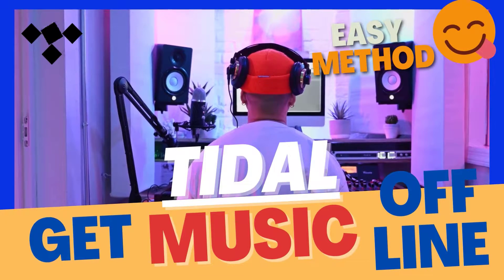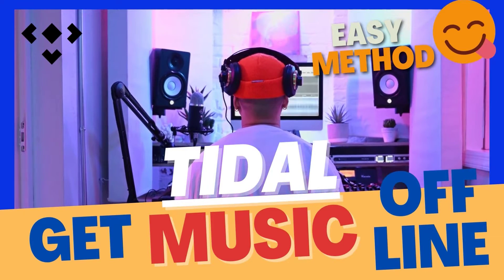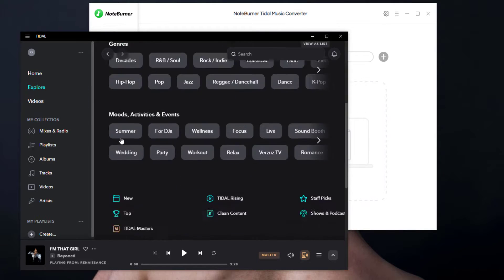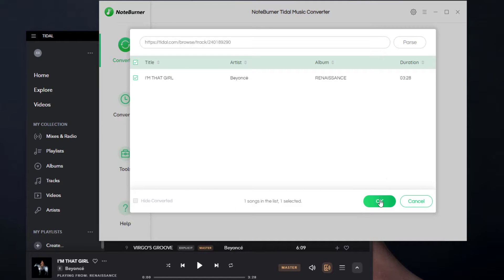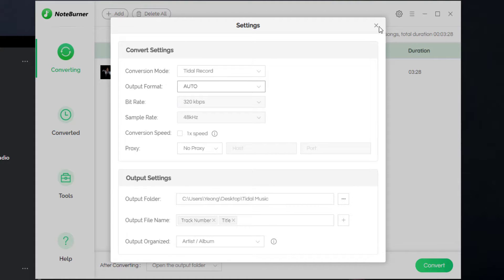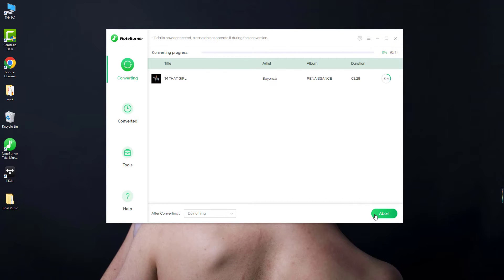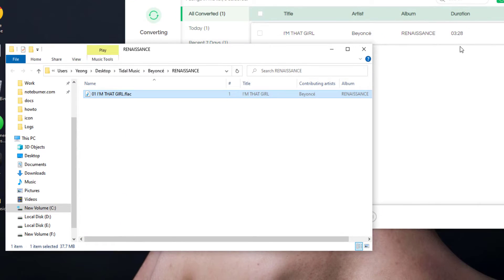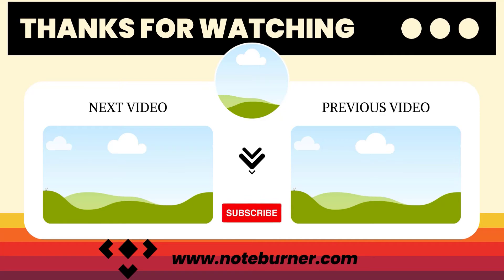Download Tidal Music to Computer [Support HiFi & Master Quality Output]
A powerful NoteBurner Tidal music downloader, supports downloading all songs from Tidal Free, Tidal HiFi, and HiFi Plus to Windows PC or Mac computer.

Wanna download Tidal music songs to desktop? It's a pity that Tidal desktop app hasn't added the download feature yet. To listen to Tidal playlists offline on PC, it's required to use NoteBurner Tidal Music Converter to get it work.

How to Download Tidal Music to Windows or Mac Computer
Step 1 Drag and drop Tidal music to NoteBurner
Step 2 Choose output settings for Tidal music
Step 3 Start saving Tidal music to computer as local audio files

🎵 Track Info:

Title: Good Love by Vendredi